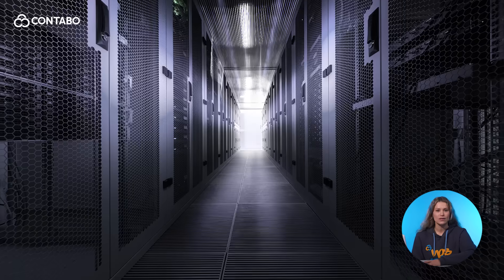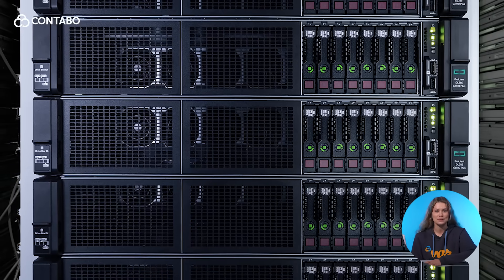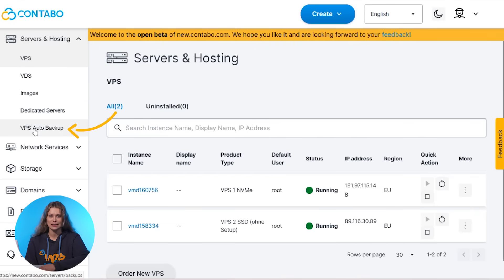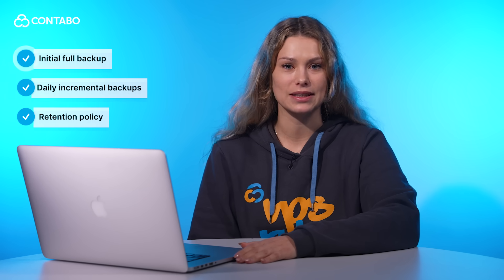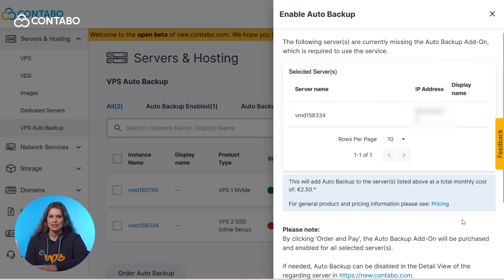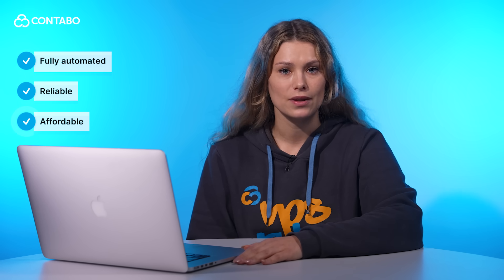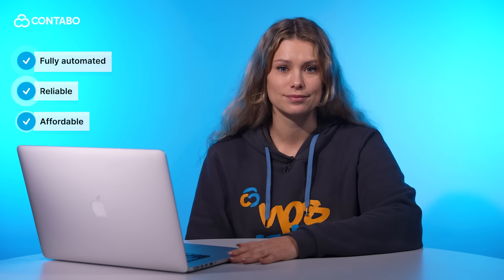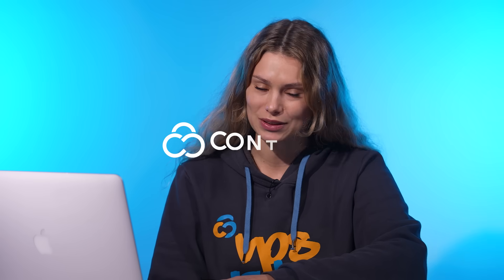How to use Auto Backup by Contabo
A comprehensive video on the new Auto Backup by Contabo and how to use it via the Customer Control Panel.

🕐 Timeline:
0:00 - 0:29 Introduction
0:29 - 0:53 About Contabo
0:53 - 1:25 Introduction to Auto Backup
1:25 - 2:09 How Auto Backup works
2:09 - 2:42 Key benefits
2:42 - 3:16 Conclusion

Key Topics Covered:
- Introduction to Auto Backup & Contabo
- How Auto Backup works
- Key benefits of Auto Backup
- How to enable Auto Backup

Important Notes:
- Protect your VPS automatically from accidental deletions or system failures
- Auto Backup includes a full initial backup, daily incremental backups, and a 10-day retention policy.
- Backups are stored separately, so your data remains secure even if the host system fails